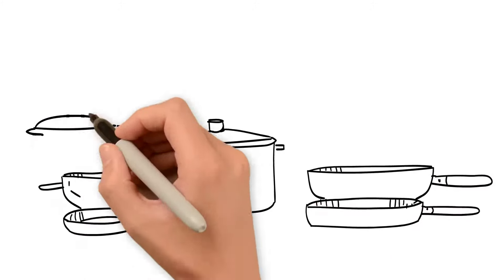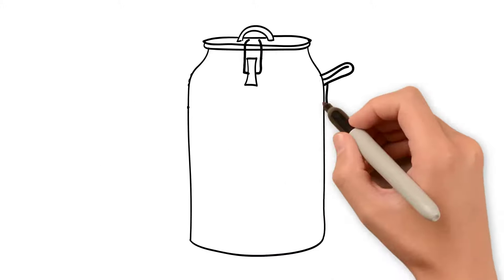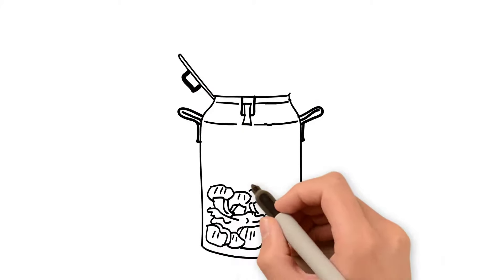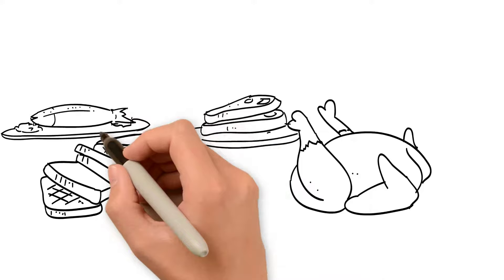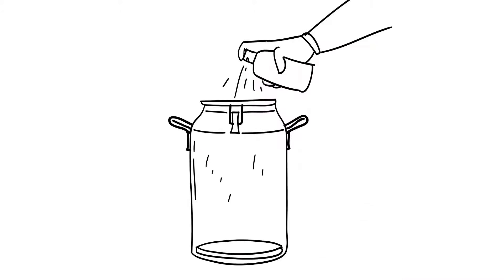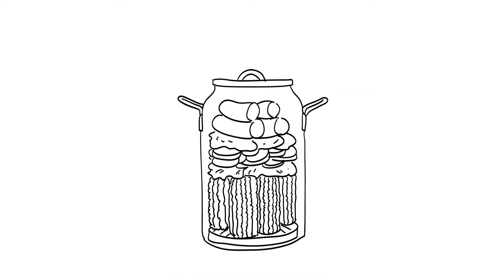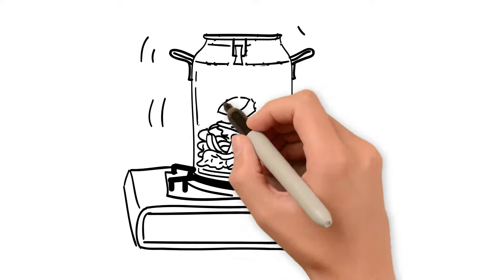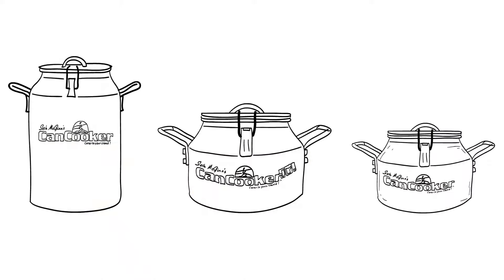CanCooker the Ultimate cooking solution